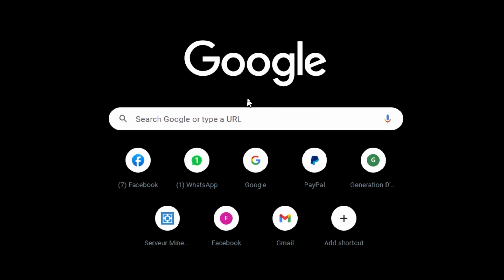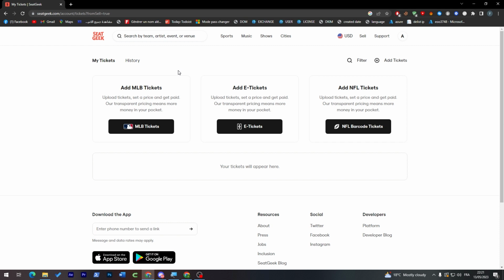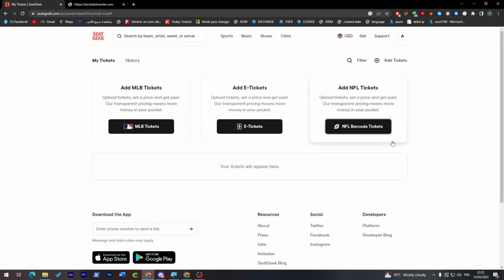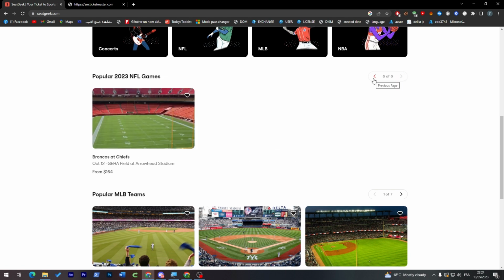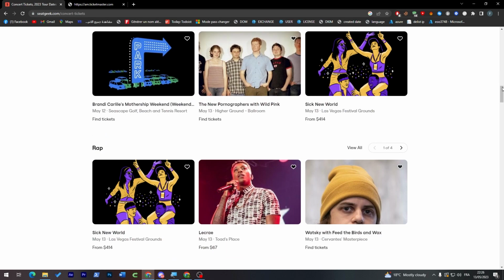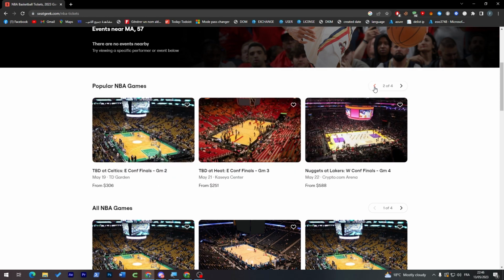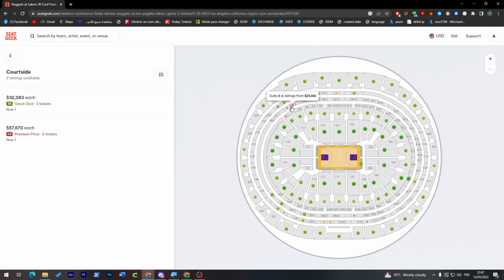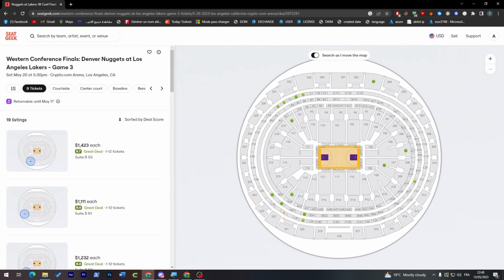How To Buy NBA Tickets Online ! (Full Tutorial)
Today I show how to buy nba tickets,nba tickets,buy nba tickets,ticket resale,good nba tickets,where to buy tickets,how much are nba tickets